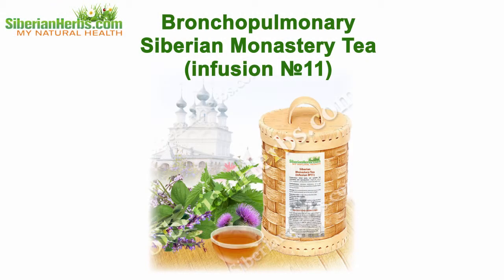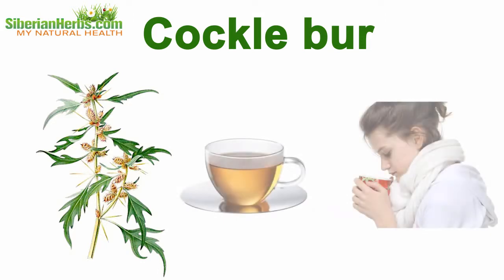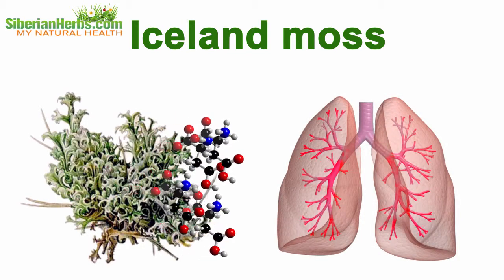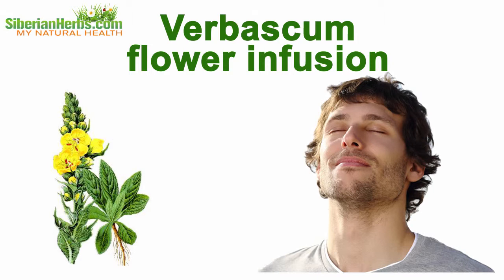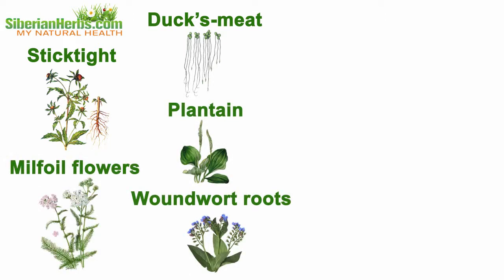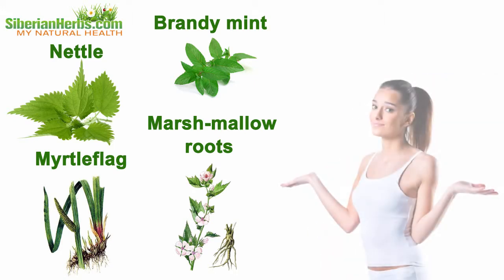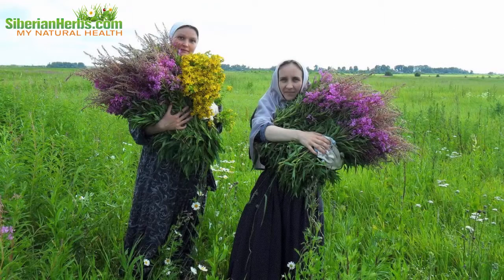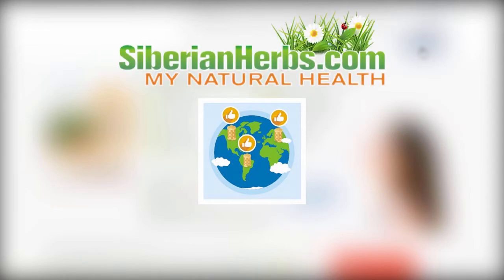🌿► "Healthy Bronchi & Lungs" Siberian Monastery Herbal Tea - How does that natural remedy work?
► Bronchopulmonary Siberian Herbal Tea - How does that organic remedy work?🌿

Why is it so effective? Let's discuss its composition. It includes healing herbs gathered in the ecologically cleanest regions of our planet. Each plant beneficially influences the body.
🍵Cockle bur aids in removing respiratory spasms and catching breath during asthma attacks. This plant decoctions are recommended for catarrhal diseases, fever as well as a component in the complex therapy of pulmonary tuberculosis and laryngeal oncology.
🍵Iceland moss is the most powerful remedy against Koch’s bacillus, it is approved by standard medicine experts. Thanks to its high content of mucous substances and organic acids the plant helps stop inflammatory processes in mucous membranes of respiratory and digestive organs.
🍵Verbascum flower infusion is used as an effective expectorant. In addition, producing anesthetic and anticonvulsant actions, this remedy aids in curing bronchus diseases and removing severe coughs caused by bronchitis, pertussis or pneumonia.
🍵Anti-inflammatory, astringent and tonic properties of angelica roots are quite effective in curing bronchopulmonary infections, and their expectorant action helps the body get rid of harmful substances and stop severe coughs.
🍵Duck’s-meat, sticktight, plantain, milfoil flowers and woundwort roots are widely used in stomatology to cure parodontosis which usually accompanies heavy smokers’ cigarette cessation.
🍵Nettle, brandy mint, myrtleflag and marsh-mallow roots strengthen the immune body protection, they produce tonic and general strengthening effects. Thus, this tea becomes an effective means which helps recover health, get rid of smoking consequences, get back work capacity and invigorate your body.